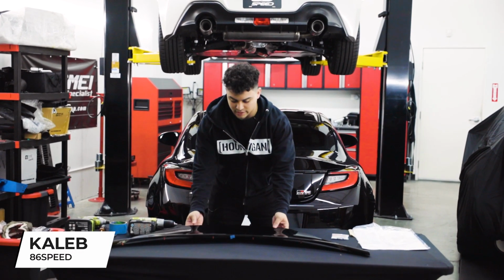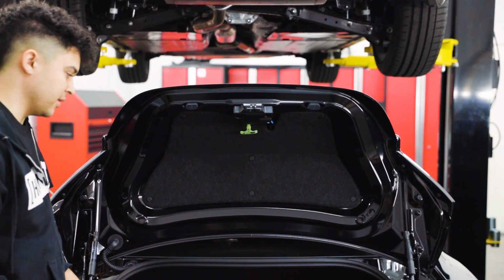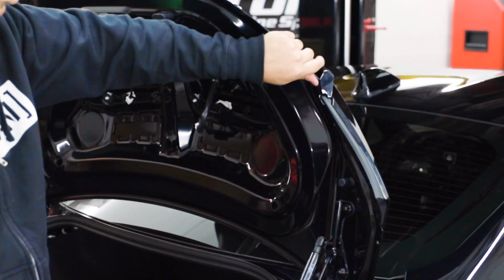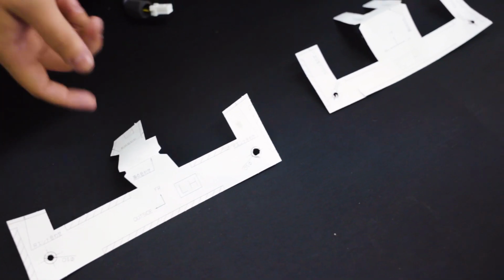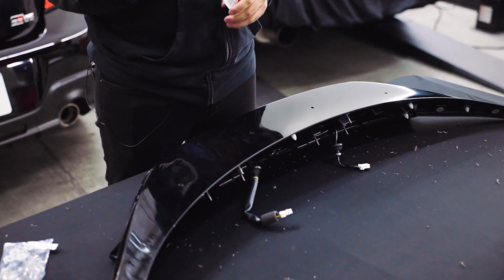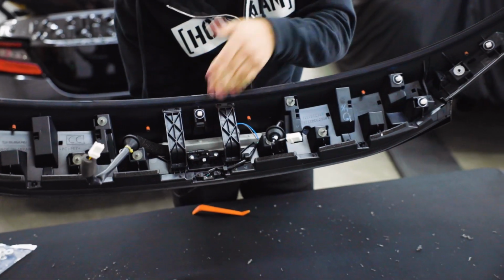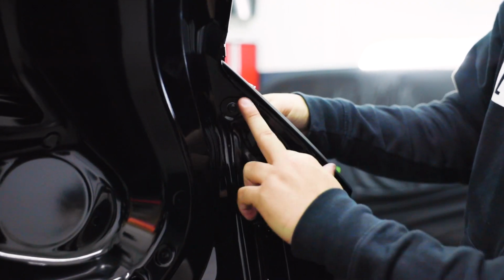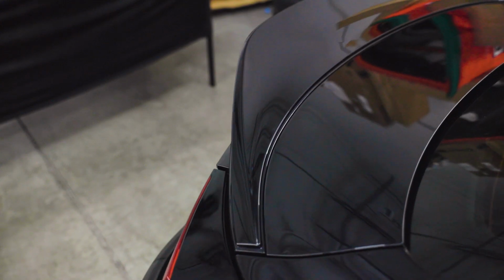GR86 Duckbill Spoiler installation - STEP By STEP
Today we install a wing on top of a wing...Here we take a closer look at the 2022+ OEM GR86 Duckbill wing and give you a quick step by step guide on how to install it!

GR Duckbill - Fits Subaru BRZ also.

*** 6 Bolts On the wing not 5 ***

86speed Is Your Shop for Extensive Aftermarket Parts For
Toyota 86 | BRZ | FR-S